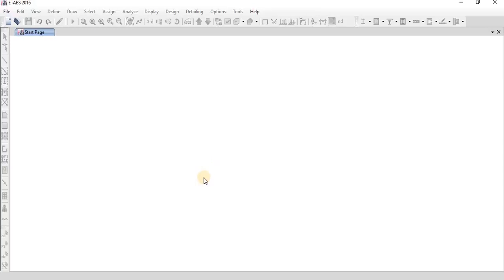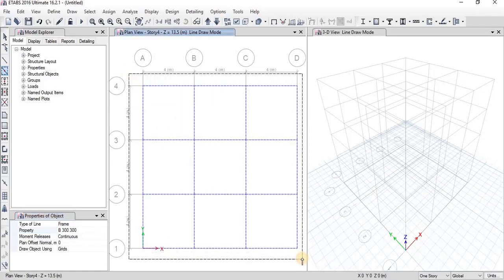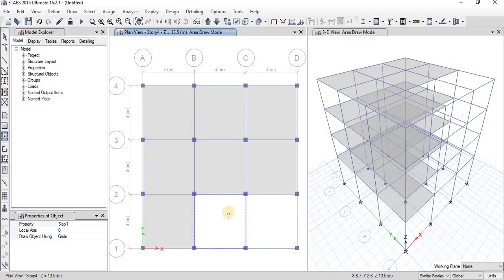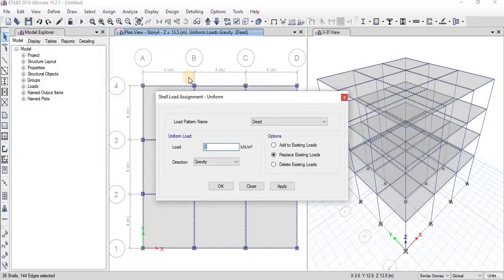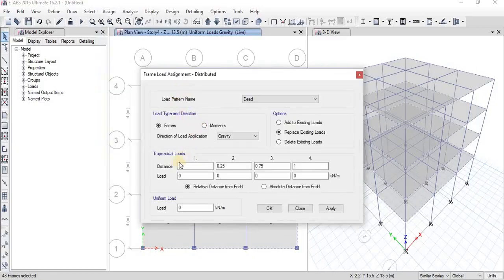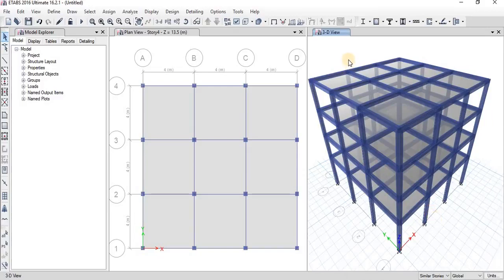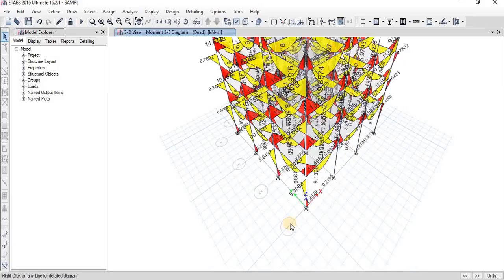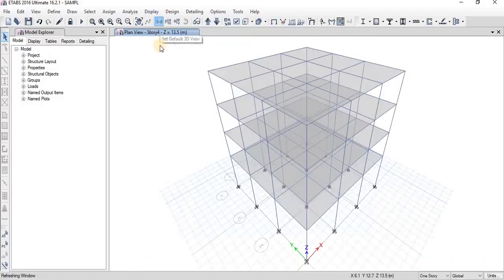Etabs|tutorial:5 Assigning properties and Analyzing a sample project | By Expert